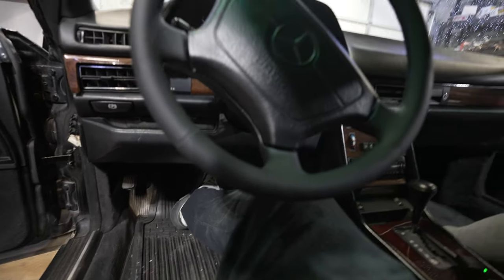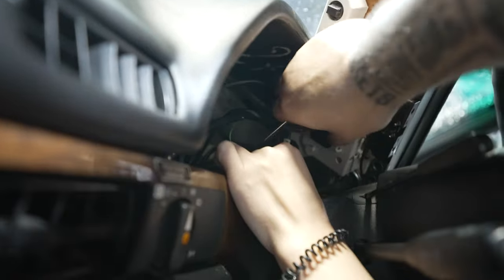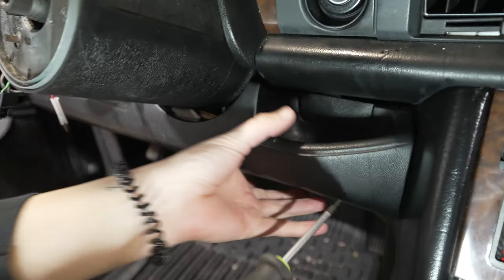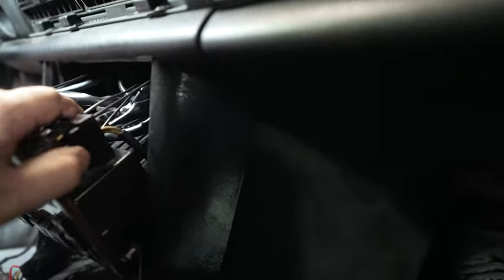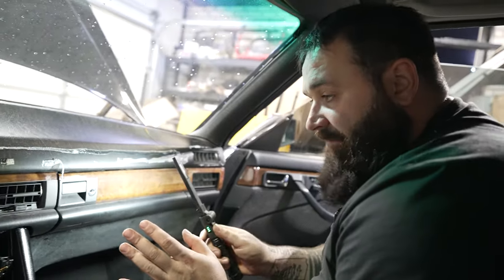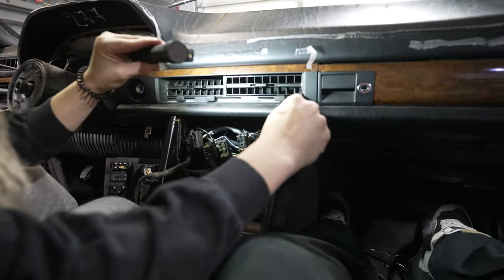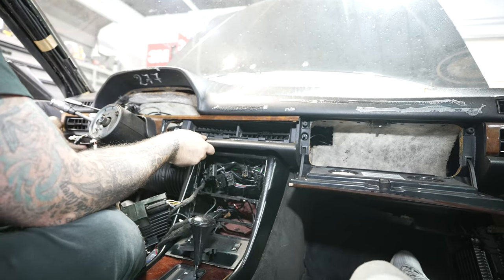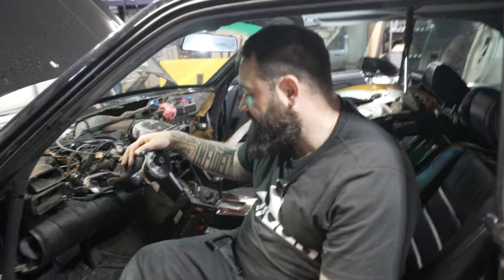How to Remove your Classic Mercedes Dash | 560SEC | W126 Dash Removal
This is a 1986 560SEC that we took the dash out of.   Full credit to people in the mercedes forums for the instructions.  We just put it into video format